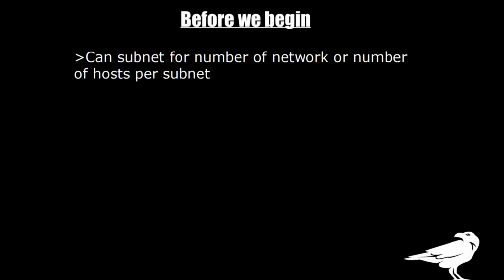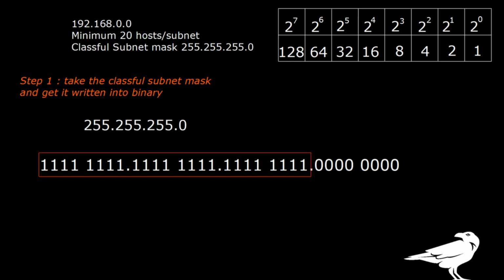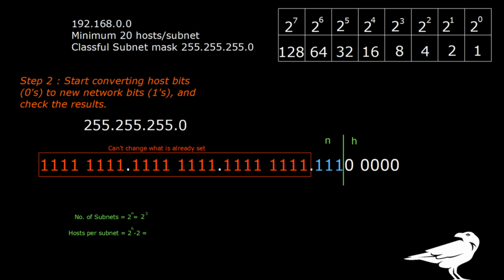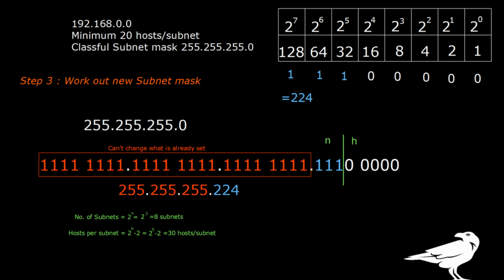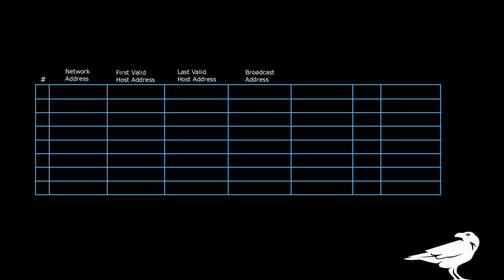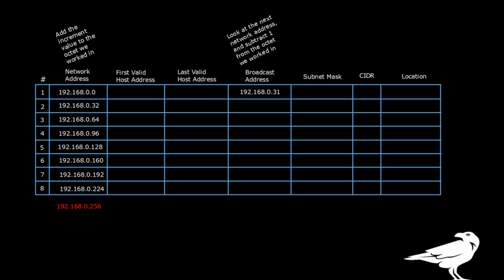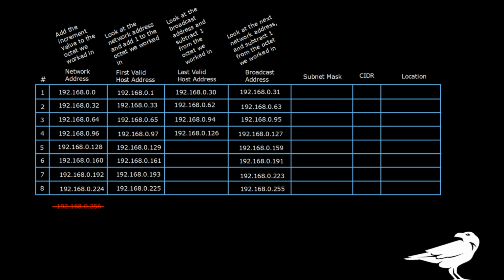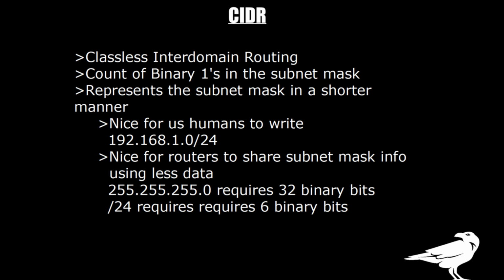Class C Subnetting - Master IP Subnetting (Part 4 of 6)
Starting out easy, we will cover subnetting a Class C network. Of all of IPv4, Class C is the easier one to subnet as we only work with the one octet. This allows us to more easily explore the subnetting method and clarify a few things.
If you practice and master IP subnetting, it will be helpful when getting ready for the courses and exams like CompTIA Network+, Cisco CCNA, Huawei HCIA and others.
Going beyond those, it will aid you in being a better and more capable networking professional. If you are not a networking professional, this can still be helpful as it will make you a better-rounded IT professional.

00:00 - Introduction
00:21 - Notes before beginning
00:47 - Scenario and requirements
01:24 - Setting up
01:59 - Step 1 - mask in binary
02:44 - Step 2 – Start converting
05:10 - Knowing when you’ve gone too far
06:32 - Step 3 – Work out new subnet mask
07:17 - Step 4 – Creating subnet table
08:18 - Filling out the Subnet table
14:30 - CIDR explained & calculated
16:26 - Finishing the Subnet table

BTC: bc1qm6hhms5zxz6qj5gfj9hmgm96s2phlnplnfjrss
ETH: 0x9950D1b21dCD8C6f21055cc947202c930EA00f09